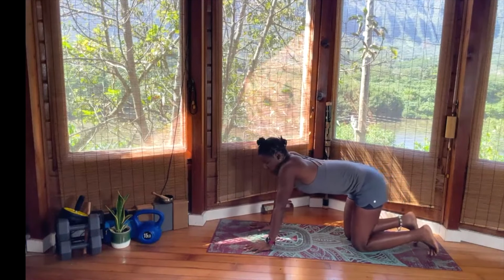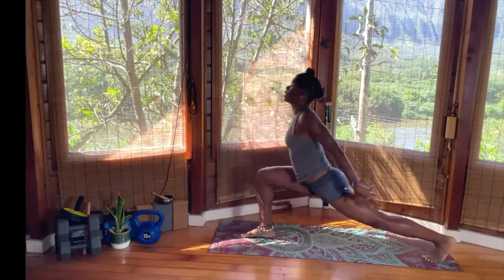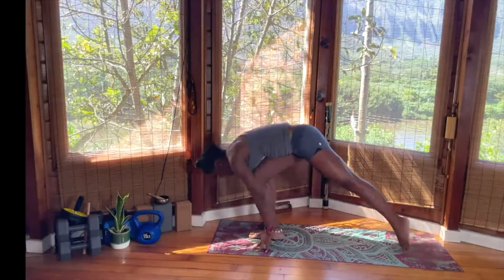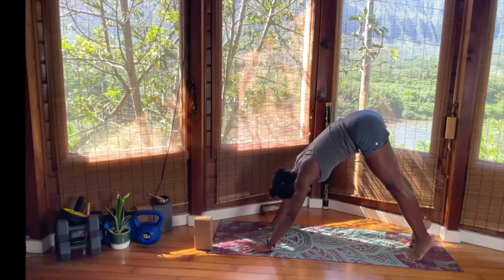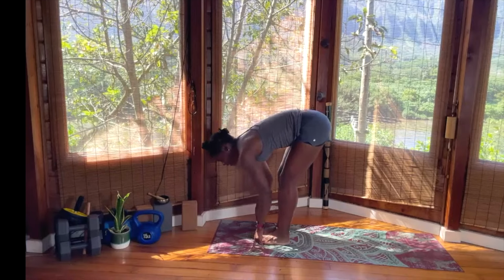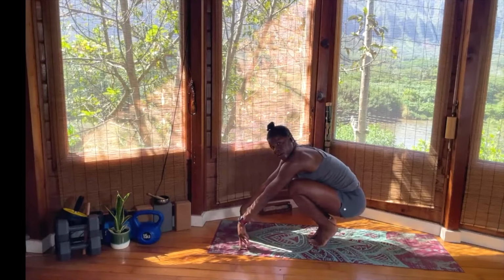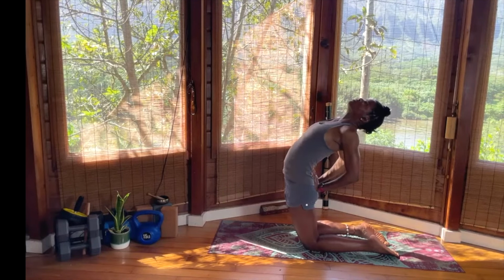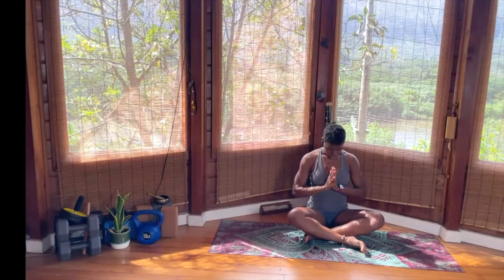60 MINUTE Power Yoga For Strength and Flexibility Vinyasa Flow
60 MINUTE Power Yoga For Strength and Flexibility Vinyasa Flow

This class 60 Minute Power Yoga for strength and flexibility, it is designed to give you the experience of going to the studio while being at home.

Join us for a full body power vinyasa yoga workout that will leave you feeling energized and strong! This 60 minute intermediate class is perfect for those looking to challenge themselves and take their yoga practice to the next level. Let's flow and sweat together as we work on balance, strength, and flexibility. Namaste!

Connect.

Connect.

Please consult with your physician before beginning any exercise program. By participating in this exercise or exercise program, you agree that you do so at your own risk, are voluntarily participating in these activities, assume all risk of injury to yourself, and agree to release and discharge Om Green Wellness  from any and all claims or causes of action, known or unknown, arising out of Yoga with Om Green Wellness negligence.